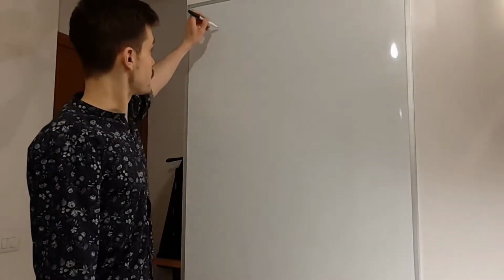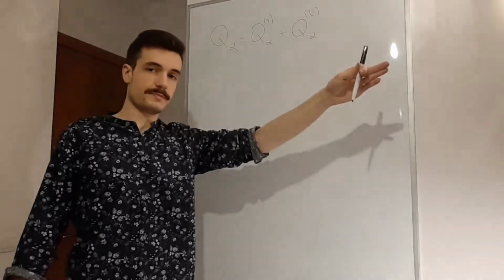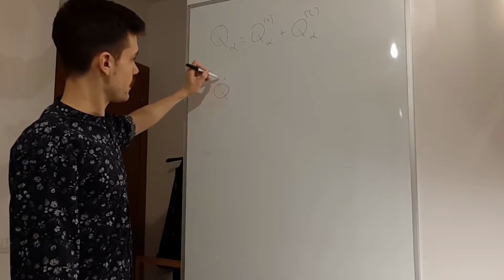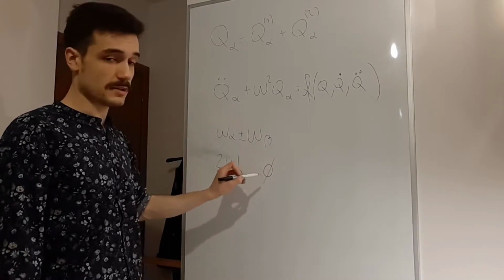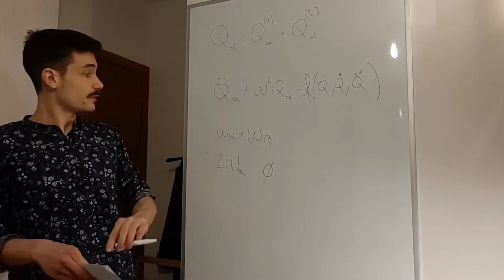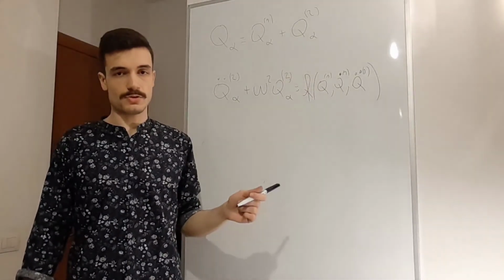Non Linear Oscillations (Anharmonic Oscillator) | #15 Analytical Mechanics for Chemistry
A brief overview to non linear, thus anharmonic, oscillations

Sources:
Landau, Lifschitz "Mechanics"
Hand, Finch "Analytical Mechanics"